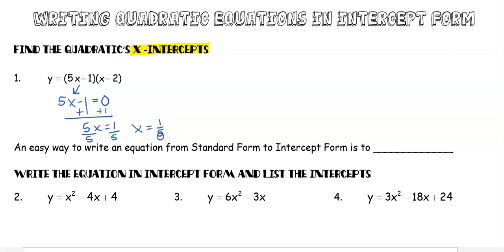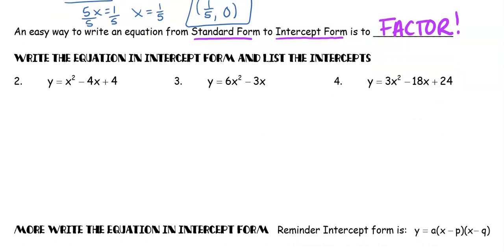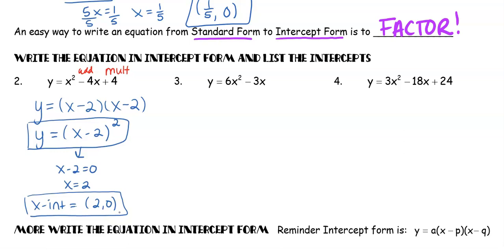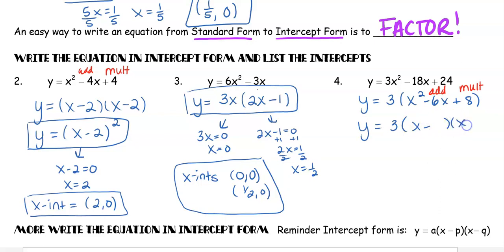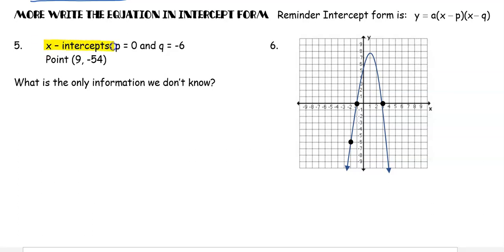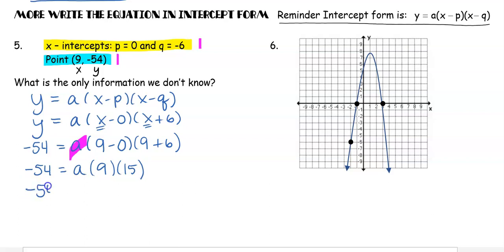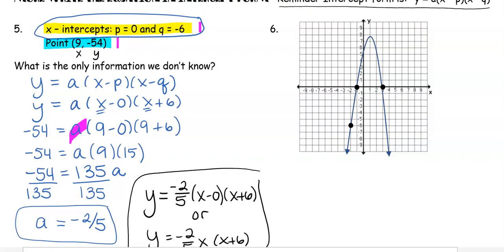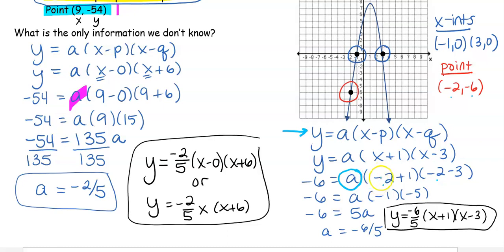Writing in Intercept form